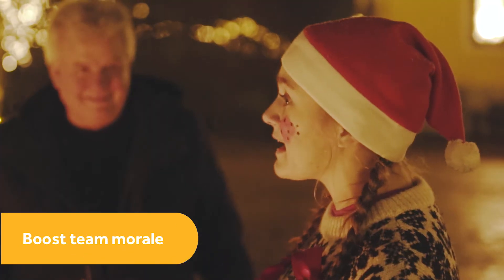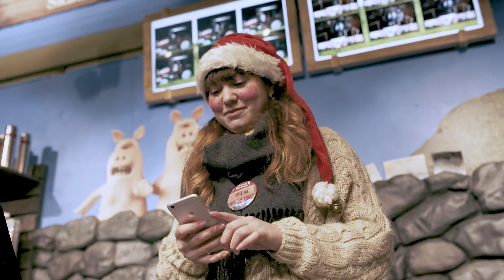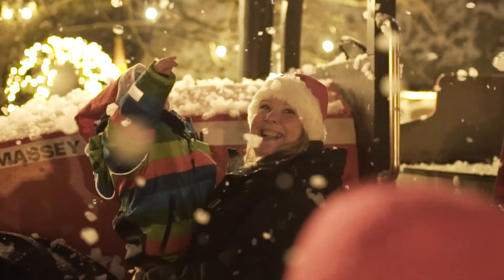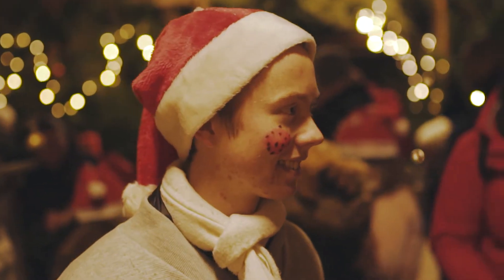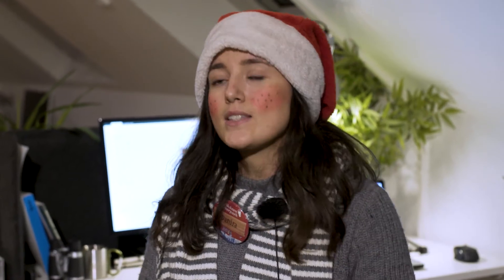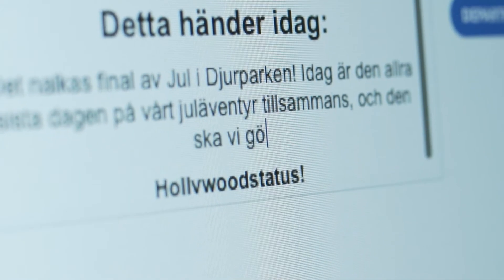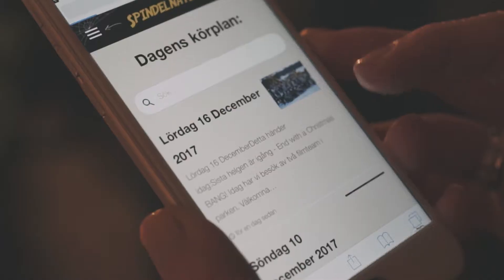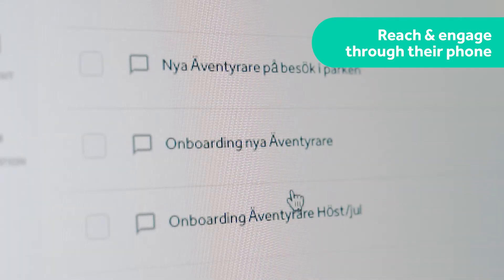Customer Success Story: Skånes Djurpark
Onboard your staff twice as fast. Reach 99% of them in one click. Increase guest satisfaction with the information they receive.

Actimo is a cloud-based software platform that bridges the communication gap between managers and their frontline staff.

See how personalised onboarding automations have boosted engagement and performance outcomes for these seasonal employees.

Want to learn more?

QUESTIONS?

TRANSCRIPT:

My name is Glenn. I'm the Director of Guest Experience at Skånes Djurpark. We are the biggest wildlife park in the world hosting Scandinavian animals. Our vision is to become the best family destination in Sweden.

It is important for us to deliver 100% from day number one, and Actimo has helped us with that. We see that our staff are more engaged, they know more stuff when they come for their first work day, and they feel a lot safer.

So it's really important for us that even though you're a zookeeper or a seasonal employee, you're part of one team - you're part of our "flock."

What we saw with Actimo is that we can personalise our content in a great way. We created Spindelnät, or the "spider web." Spindelnät is a small app where we put all our content - our employee handbook, our training, we have a blog in there - and people can go into that platform and see content personalised for them.

[Danira Numanspahic, Operations Manager at Skånes Djurpark]: I find using the platform really, really simple. I have zero graphic experience, I know nothing about graphic design but I still manage to create awesome content.

Christmas is obviously a really big deal for us. We have a big concept, we open the park at night and we also need to brief our seasonal employees really well about what's happening and send out information. So we created our own Christmas app, and I've created all the content in the app. It's really simple.

Our goal was to prepare the team for Christmas at Skånes Djurpark, so we needed to share all sorts of information about the food, about the experience as a whole, about the shows we do and the workshops we have.

For us it's very important that whatever we post or send to our co-workers really screams our brand. And also that the content is relevant, that it's dynamic, that they want to read it, that it looks nice and feels nice to have.

It's really easy to reach out to them through the phones, and we have great engagement from all our team members.

We won the IAAPA (International Association of Amusement Parks and Attractions) Award for the "Best Store Experience" in the world. It is an award by the business, for the business, and we're really happy about that.

One of the awards we're aiming for next season is the award for the "Best Employee Engagement Program," and Actimo is really going to help us here - keeping the staff engaged both digitally and with our guests.